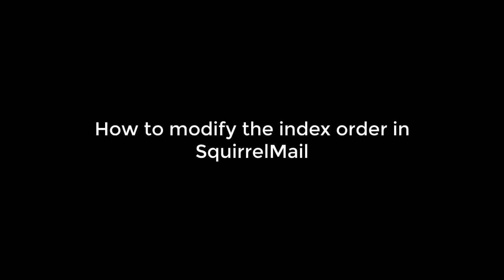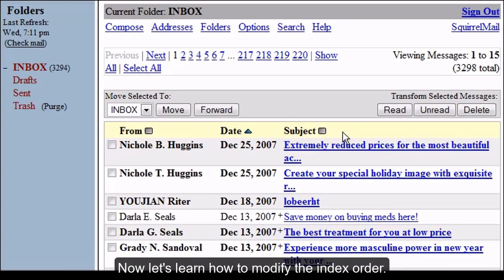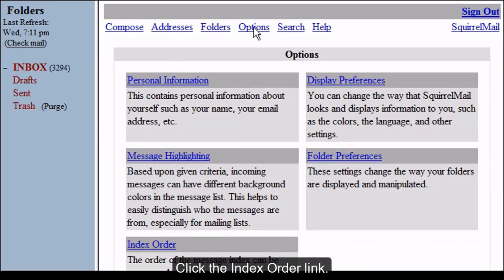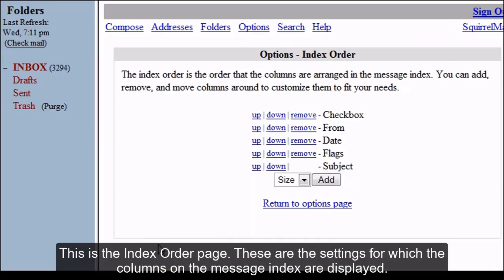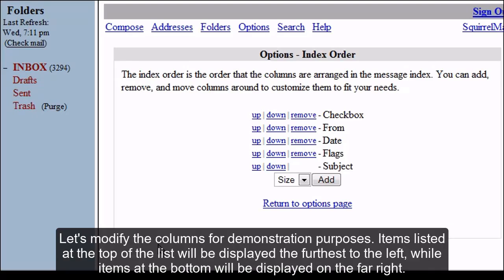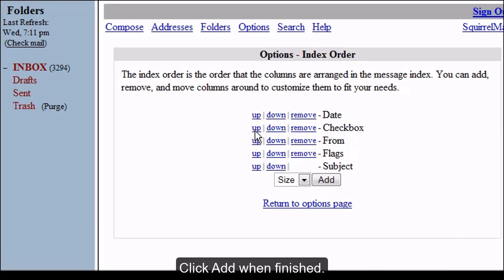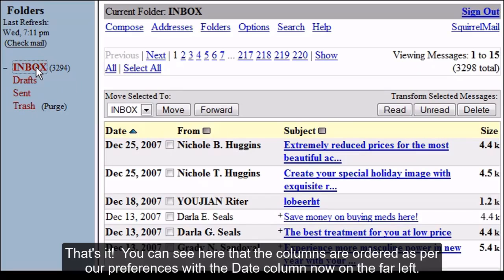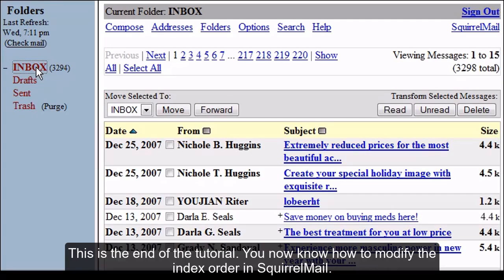How to modify the index order in SquirrelMail